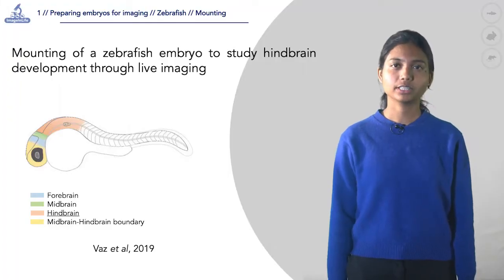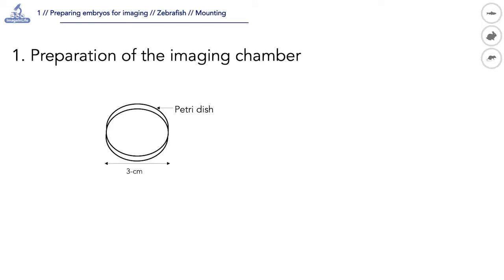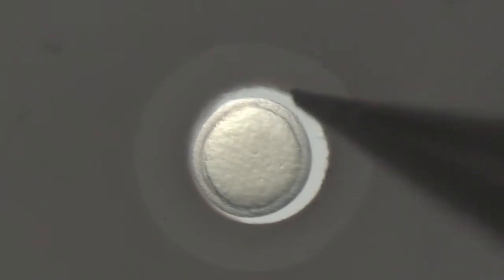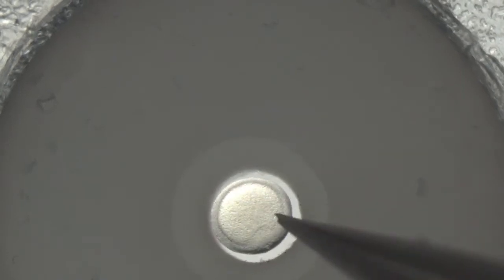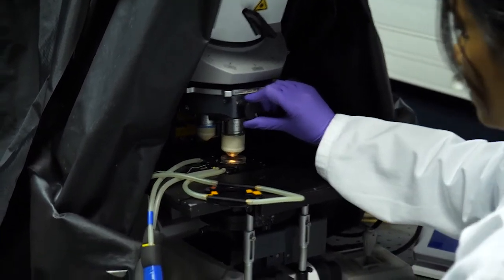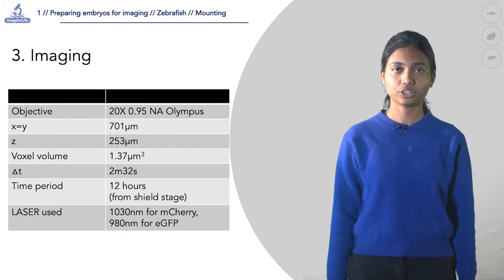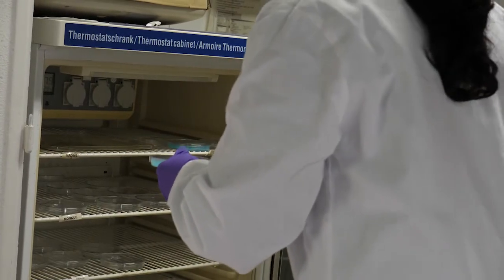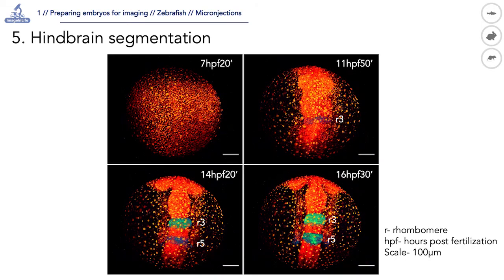1.2 Mounting of a zebrafish embryo to study hindbrain development through live imaging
Here, we show the mounting of a zebrafish embryo at the shield stage for live imaging from early gastrulation till late neurulation stage using an upright microscope to study early hindbrain development.
The design of the imaging chamber and the imaging conditions are described.